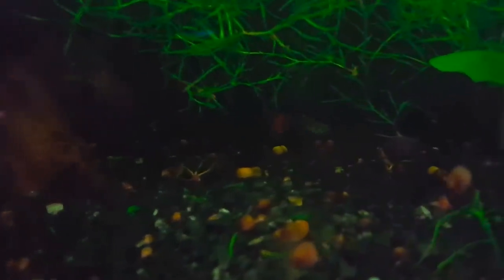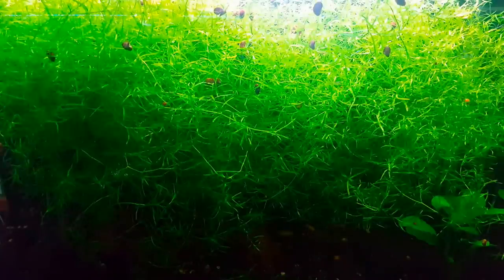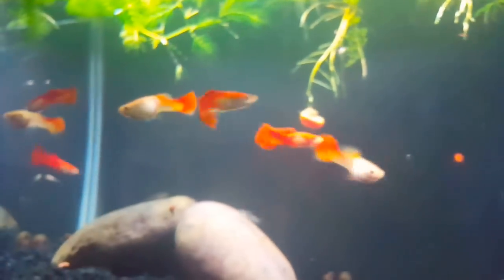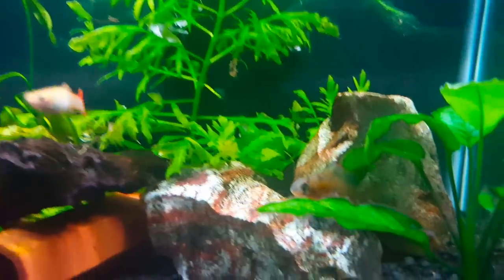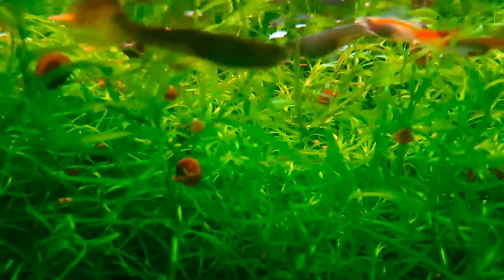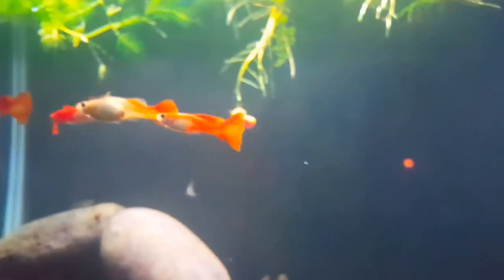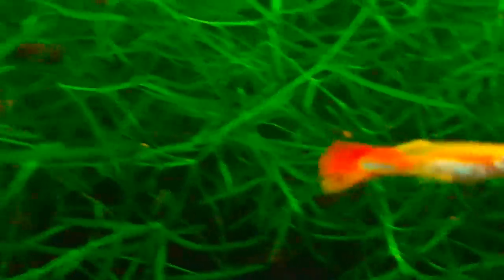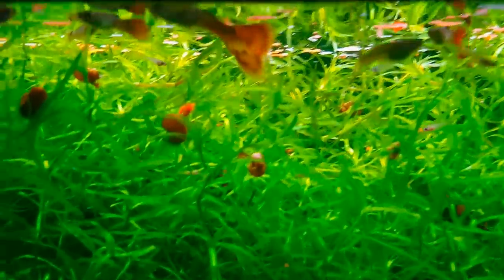Breeding and Care of Guppies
Hello Everyone,
I wanted to take some time and talk about a very common fish in the hobby - the Guppy! It can be easily over-looked because they are so easy to get, but it's a fish that provides a lot of movement and color to a freshwater community aquarium.